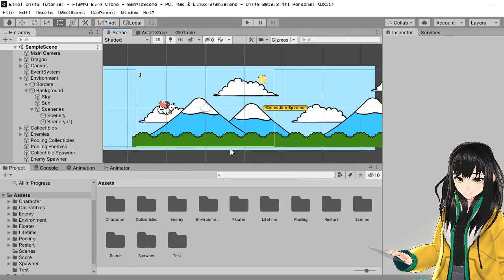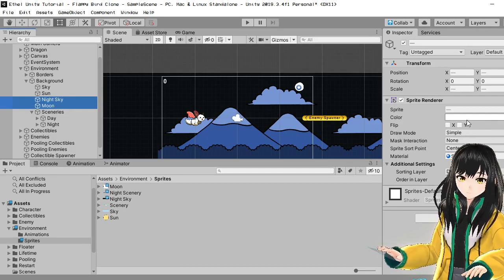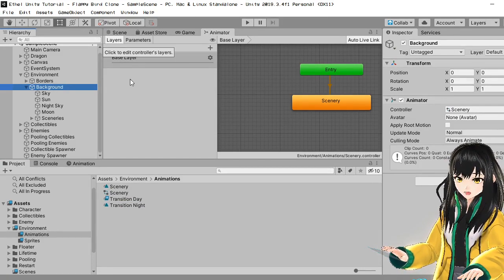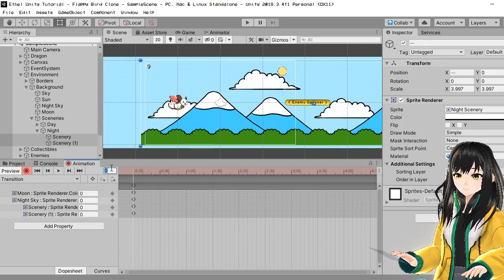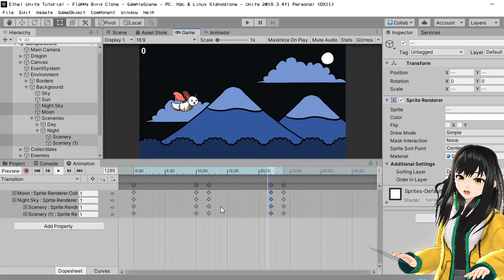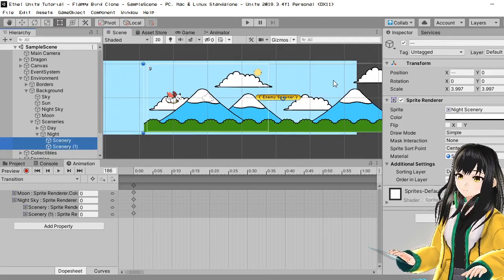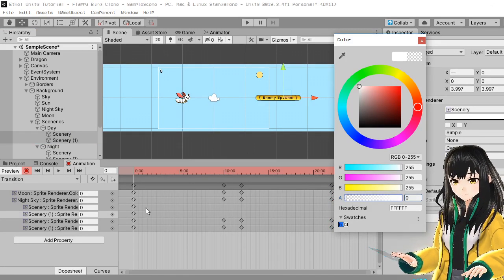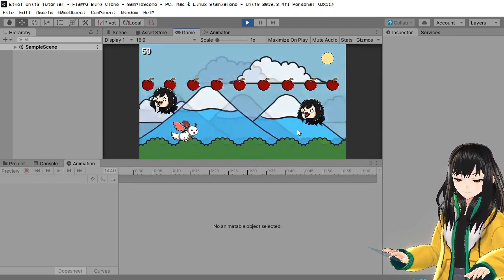Day And Night Cycle Using Animator Layer - Unity Tutorials #18